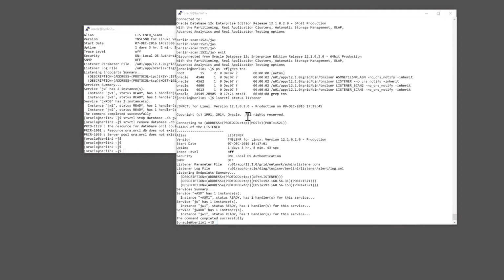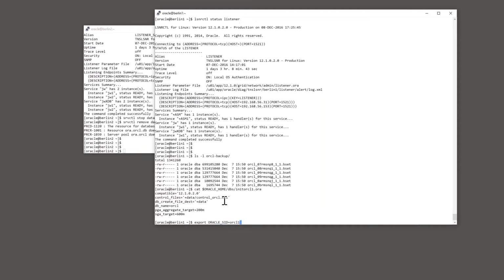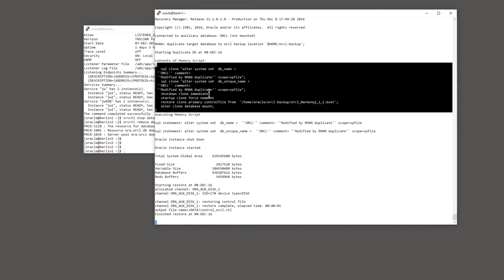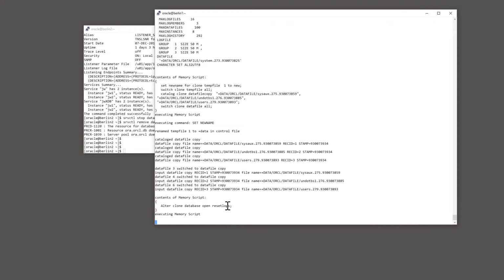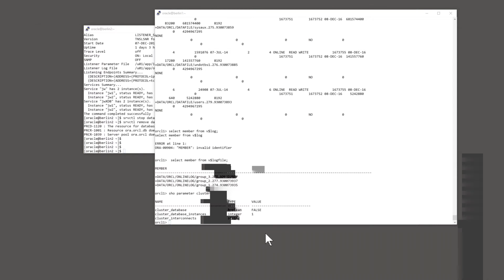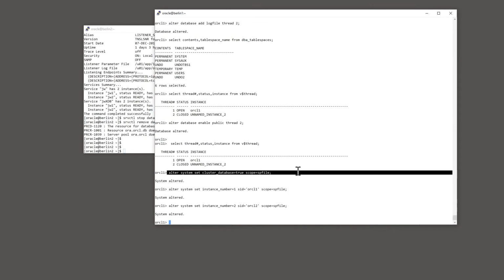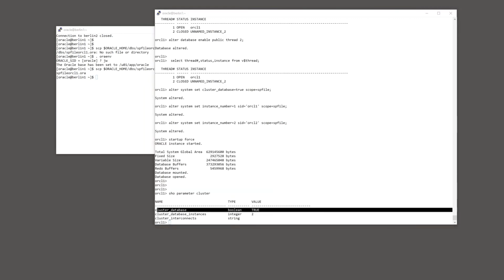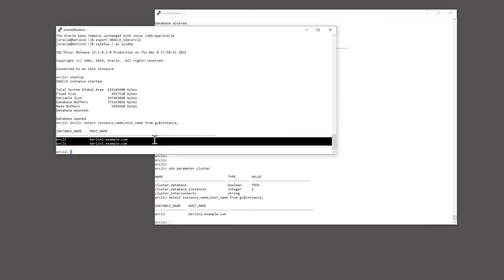5 Demonstration for Cluster Database, Oracle 12c RAC Primer